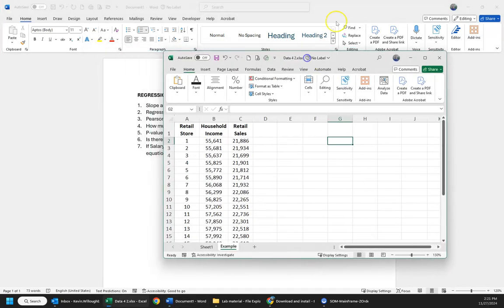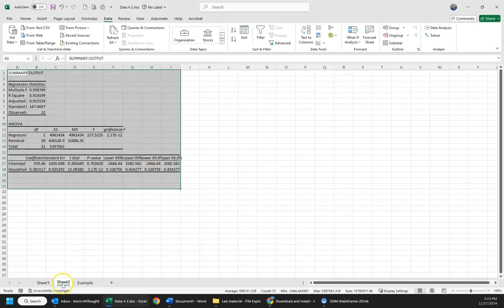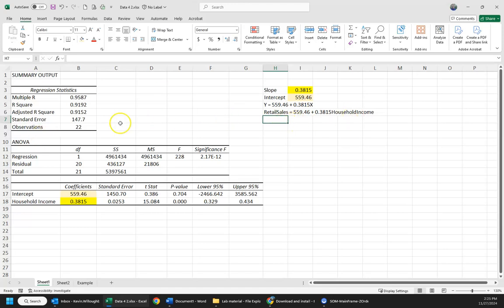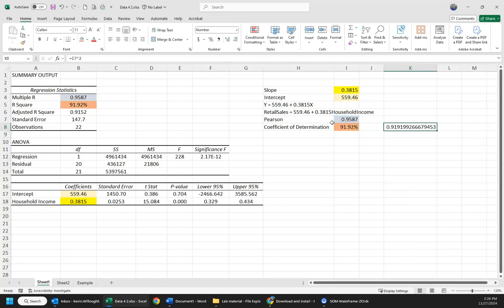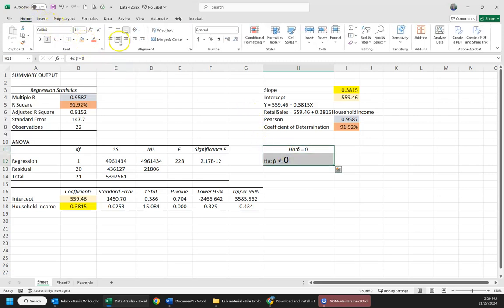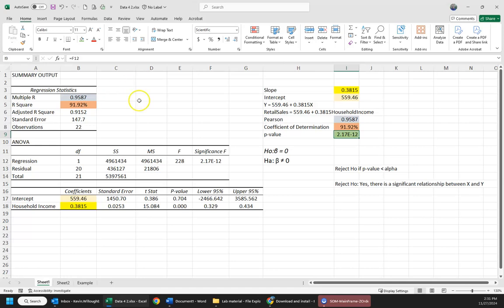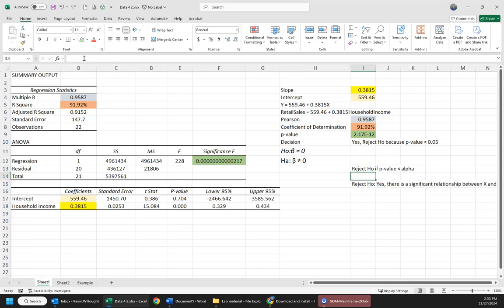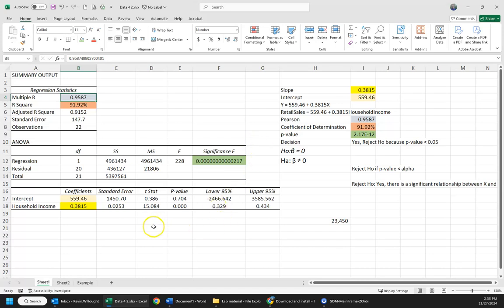Computer Assignment 4